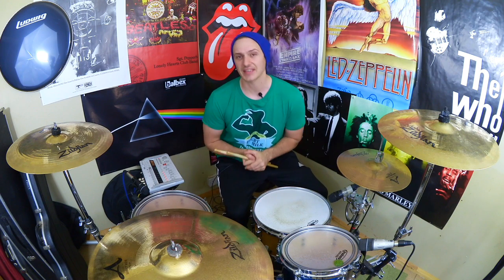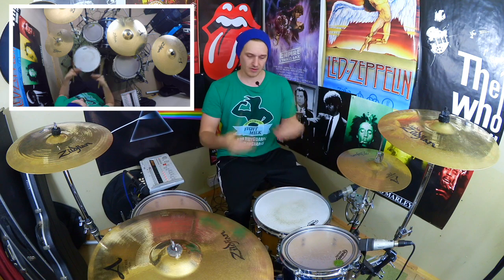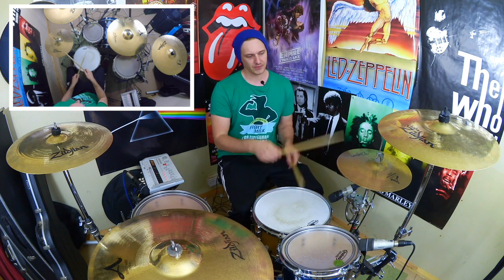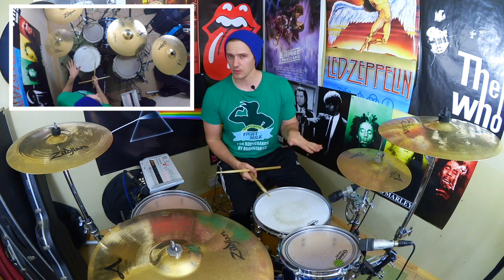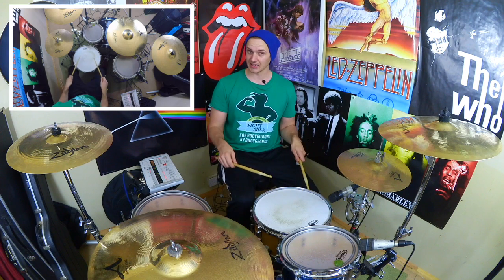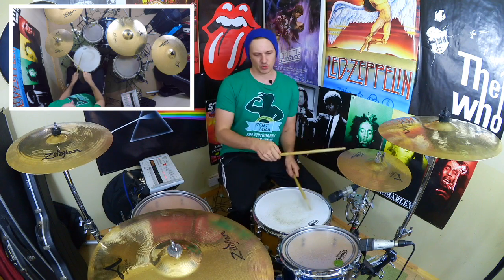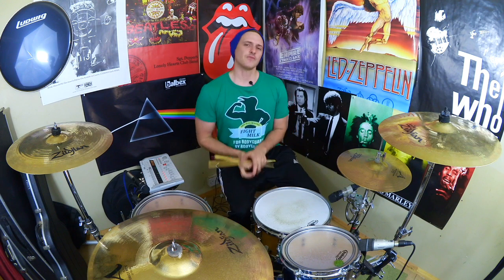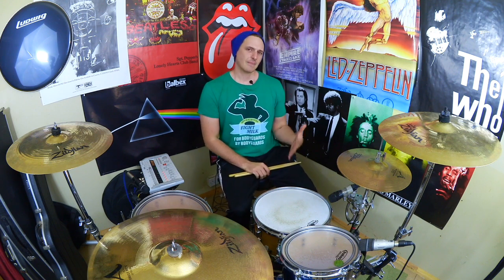Epic Intermediate Rock, Pop, Metal Drum Fill - Drum Lesson #290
How to play the drums. For this week's lesson we have got an epic two measure drum fill split between the hands and foot. You can play this idea with either a single or double bass drum pedal and is a great workout for your hand/feet coordination. The pattern is solid 16th or 32nd notes depending on the speed of your groove and works great in a number of musical contexts.